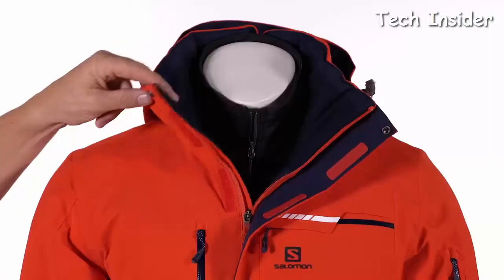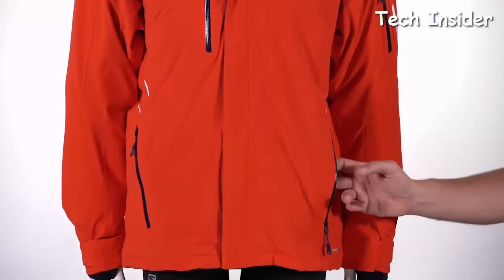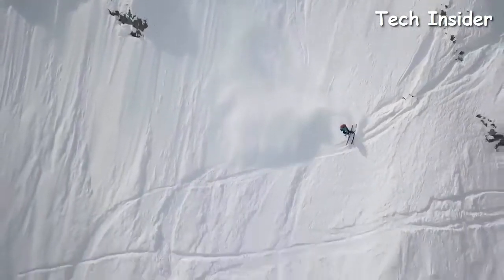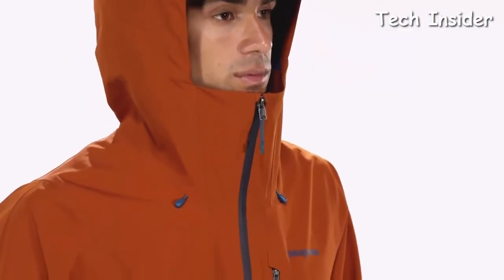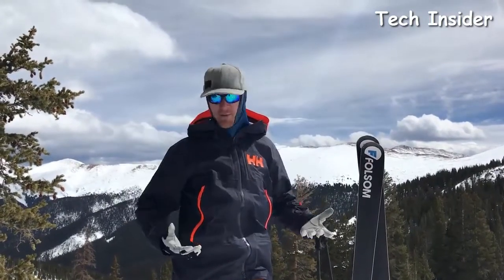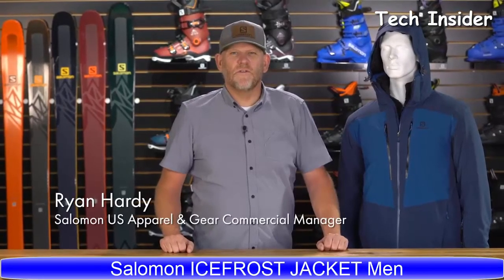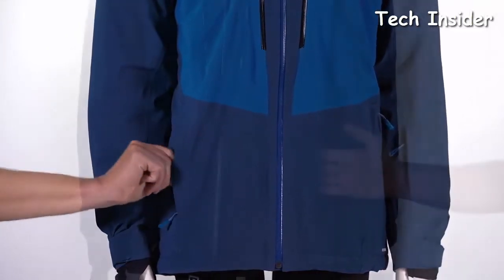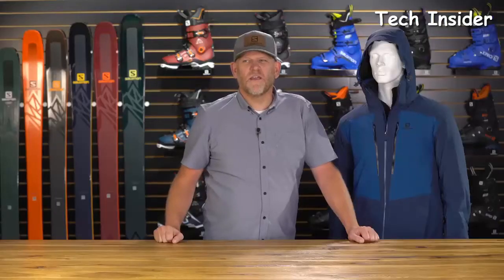Top 10 Best Ski Jackets 2024